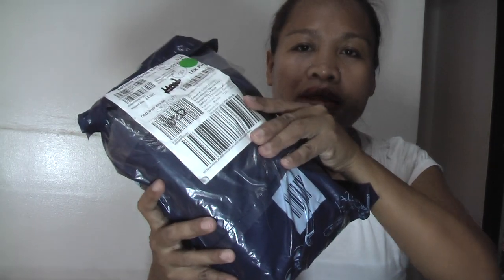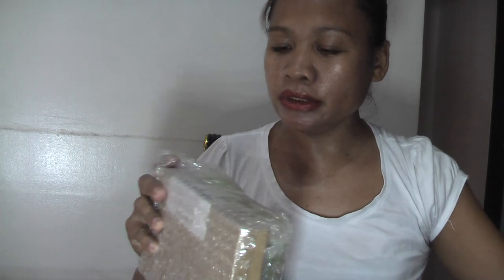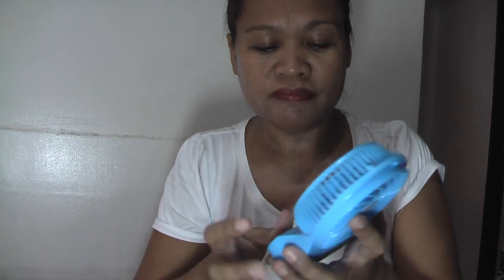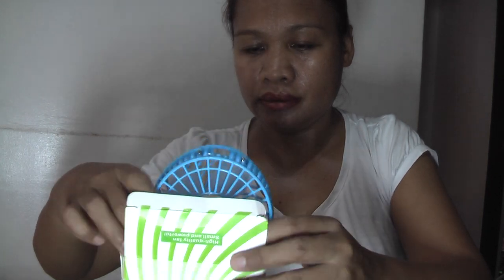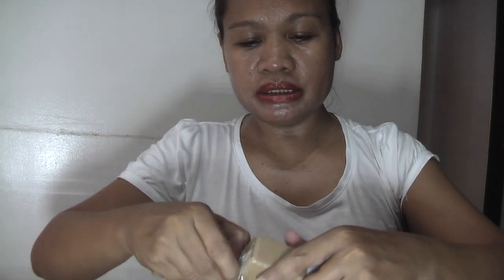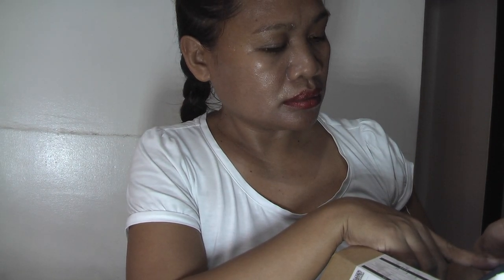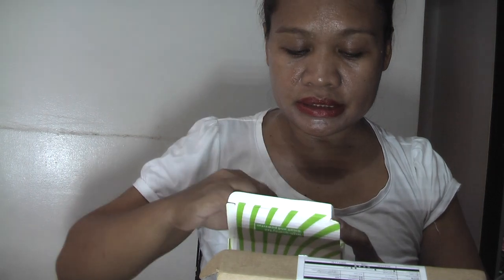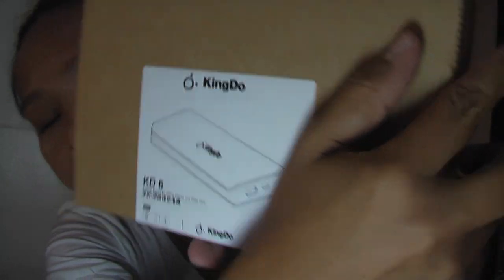Lazada I am Disappointed about the products :(